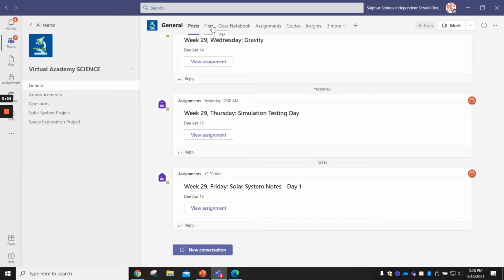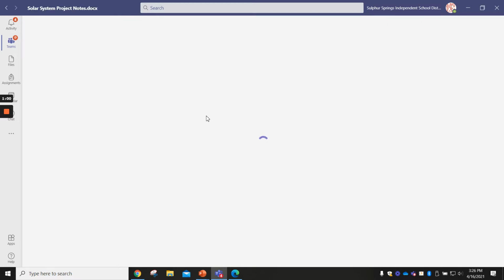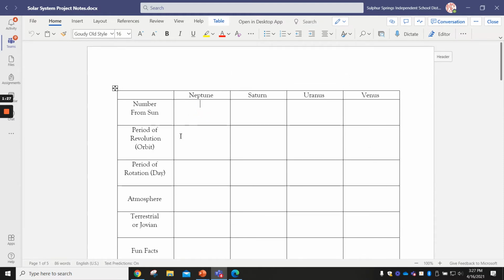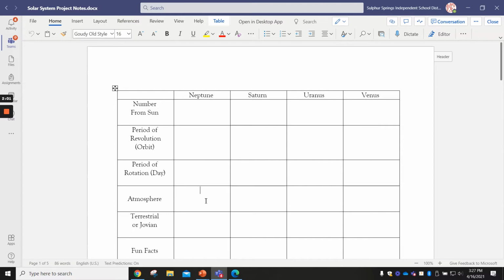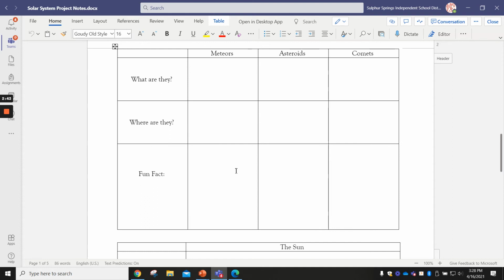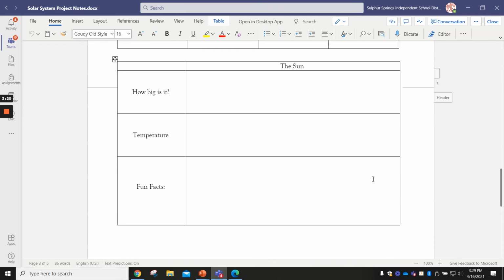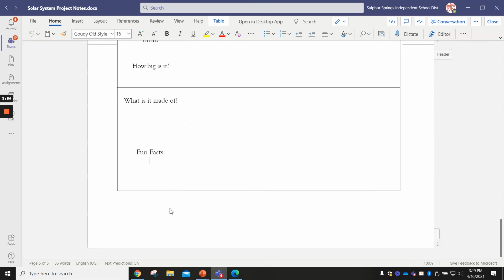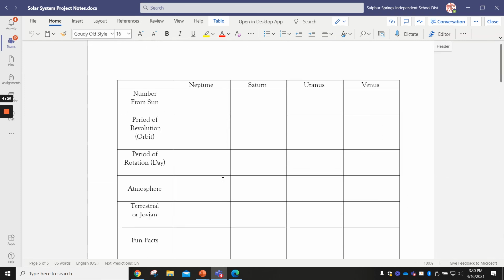Solar System Project Research